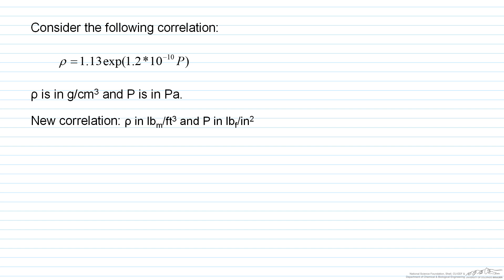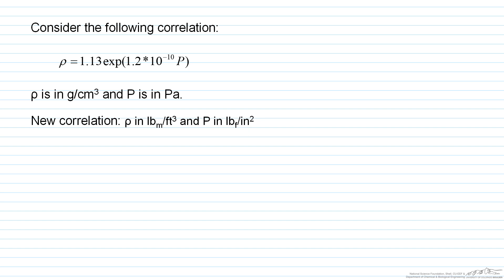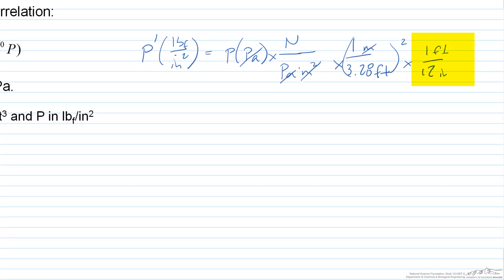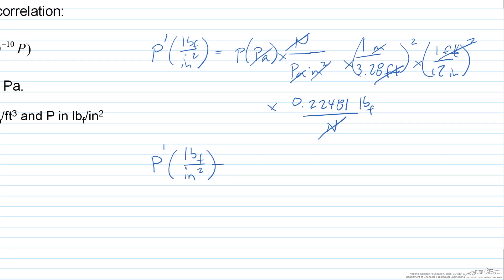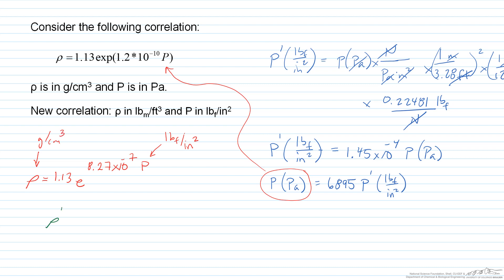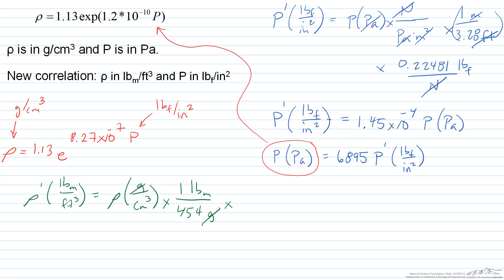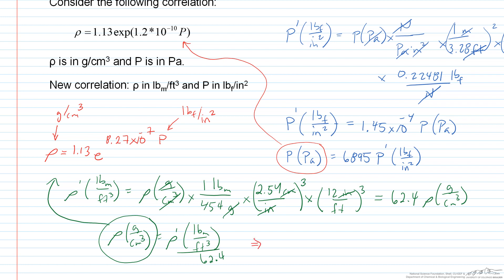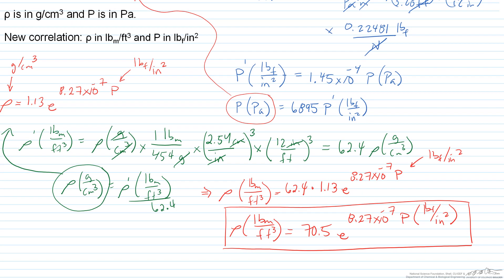Changing a Correlation from One Set of Units to Another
Organized by textbook Changes units in a correlation. Made by faculty at the University of Colorado Boulder, Department of Chemical & Biological Engineering.